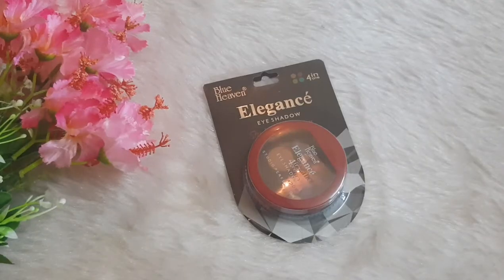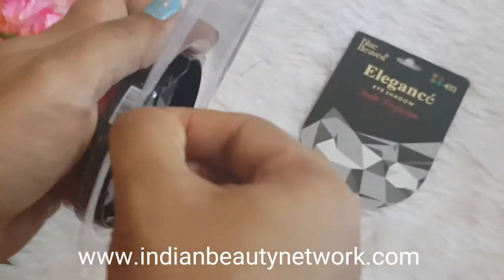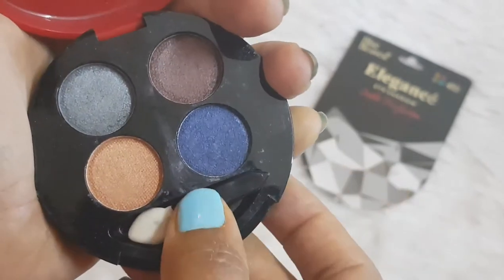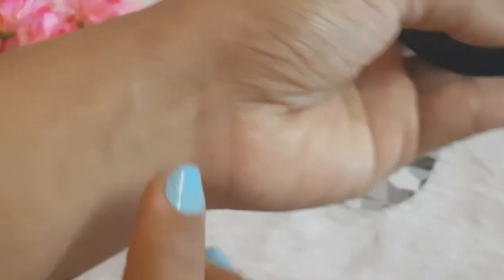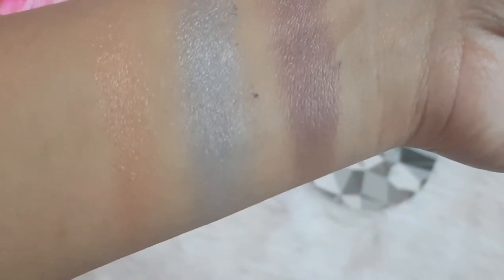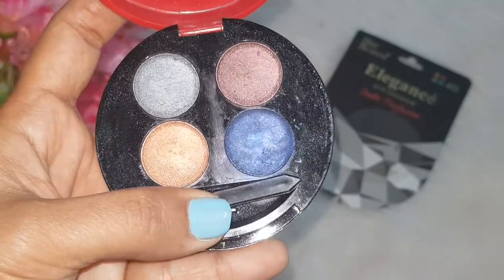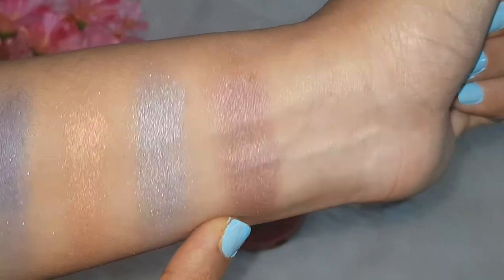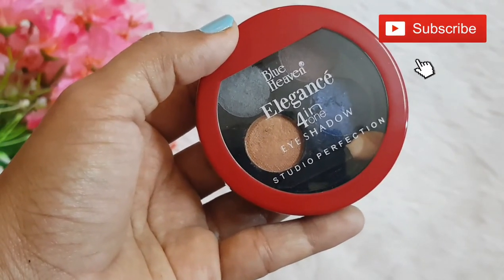Blue Heave Elegance 4in1 Eyeshadow Palette Review|Affordable Palette at Rs.175!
Bye!